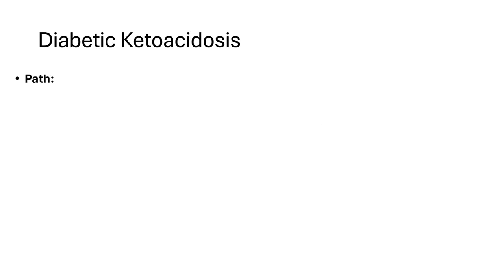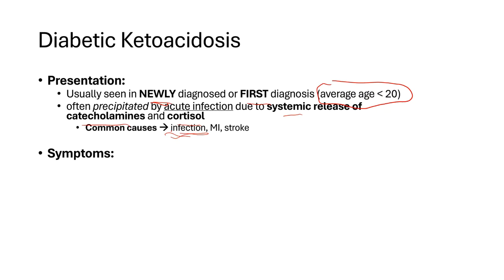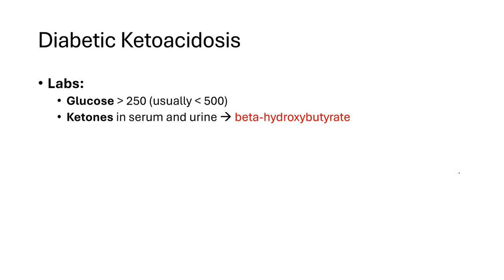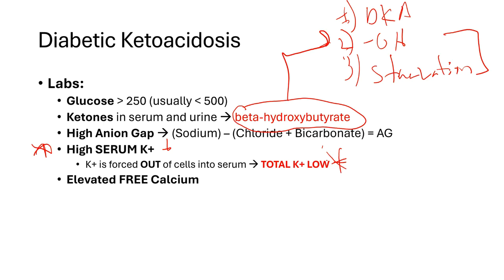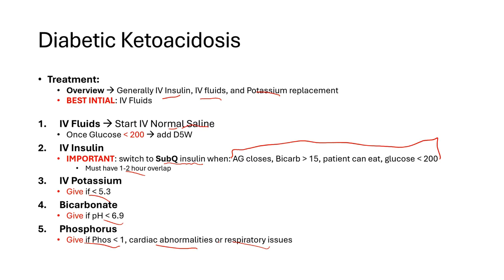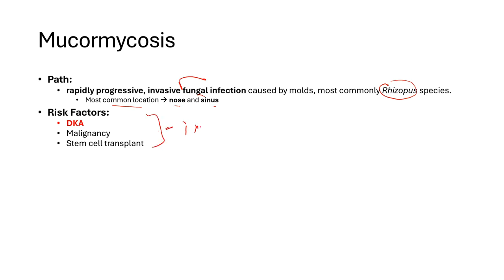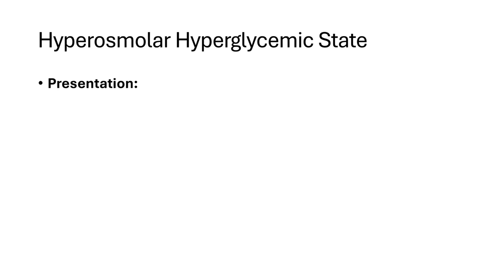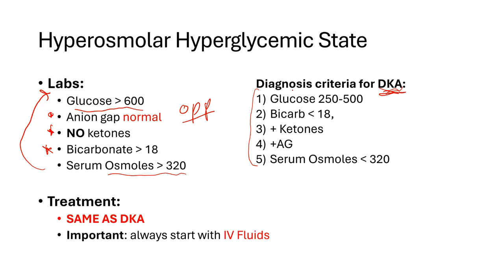DKA vs HHS | High-Yield USMLE Step 2/3 Breakdown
In this video, we break down the key differences between Diabetic Ketoacidosis (DKA) and Hyperosmolar Hyperglycemic State (HHS) — two critical diabetic emergencies every Step 2 and Step 3 test-taker must know.